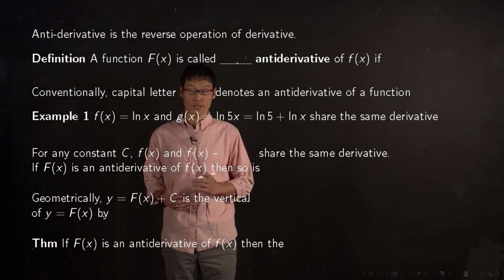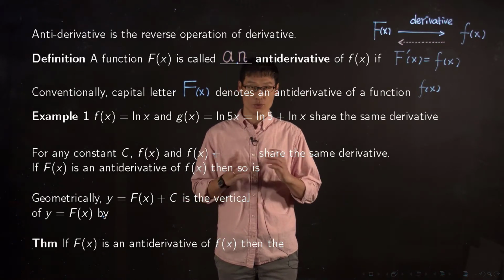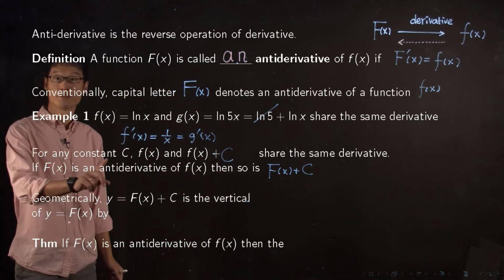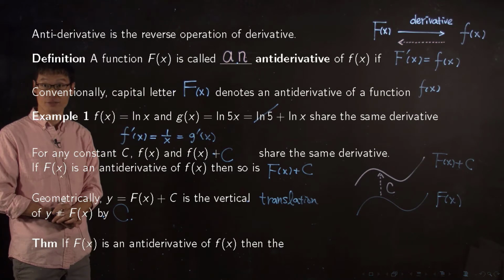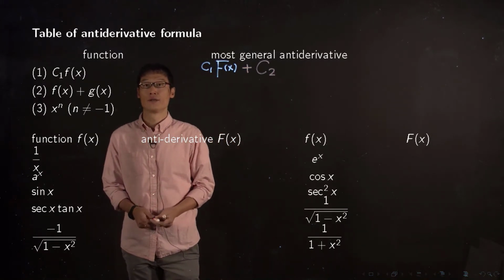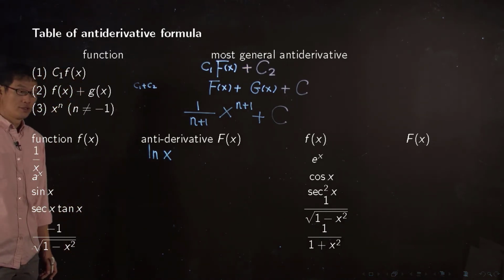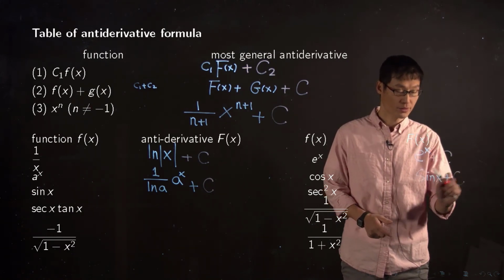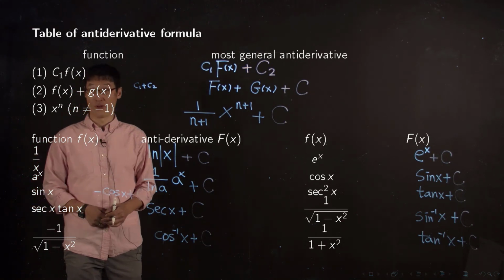section 4 9 1